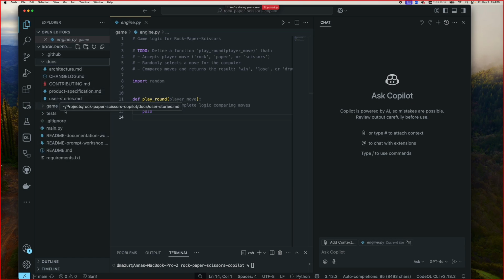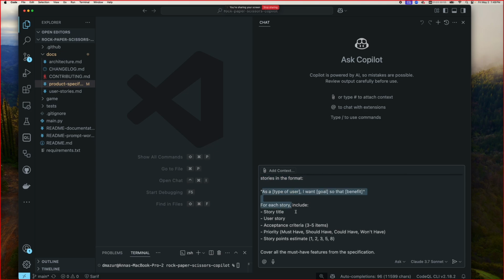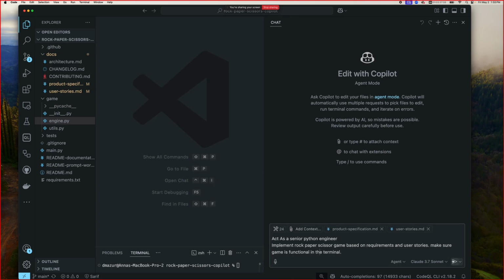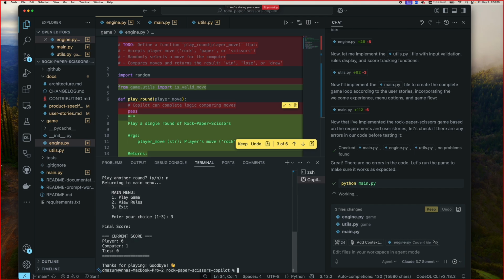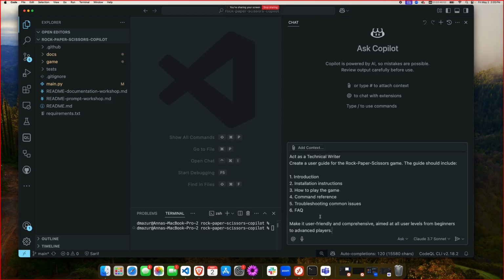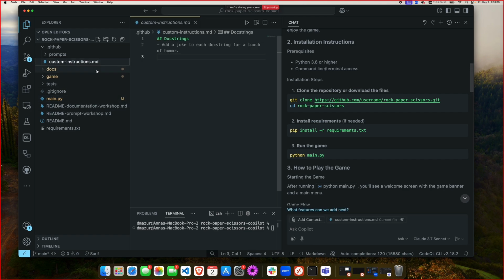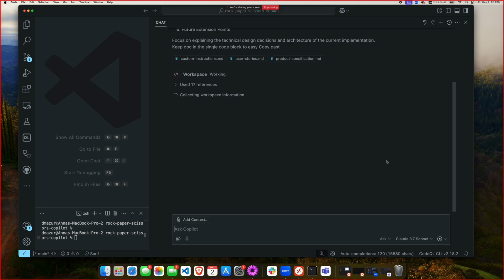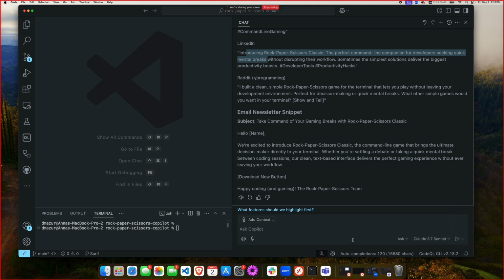Using GitHub Copilot to Power SDLC Documentation + Agent Mode Demo (Rock-Paper-Scissors)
See how GitHub Copilot can revolutionize your SDLC (Software Development Life Cycle) documentation — and go beyond with intelligent code generation in Agent Mode!